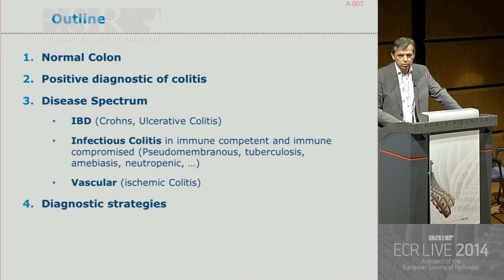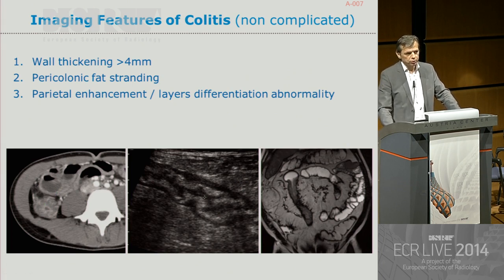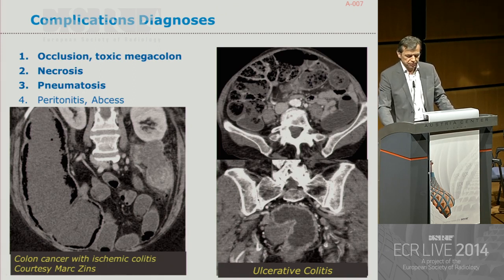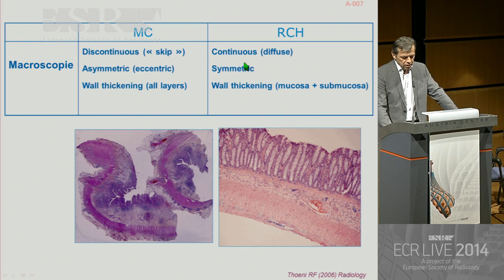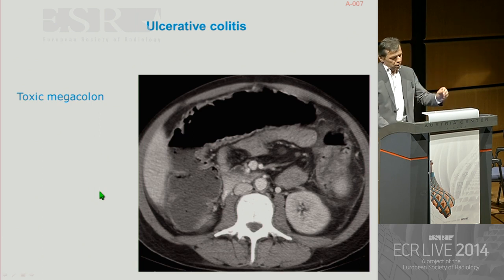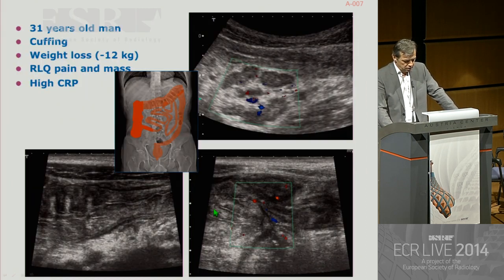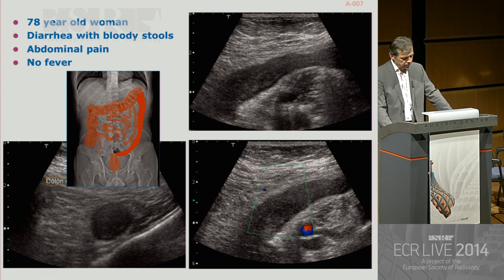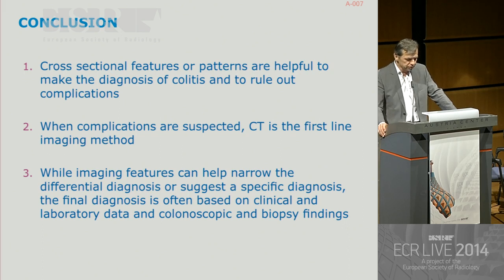GI - Cross sectional imaging of colitis 3